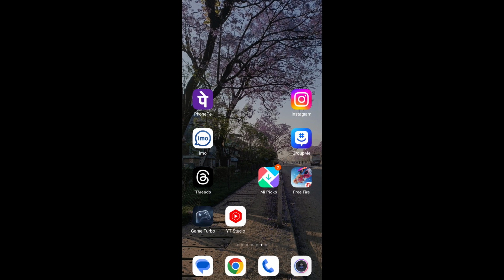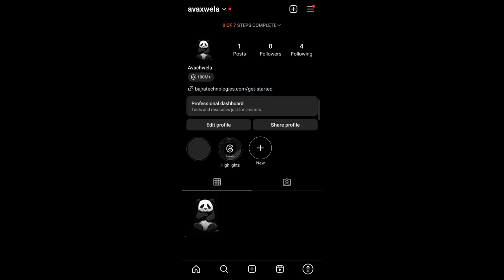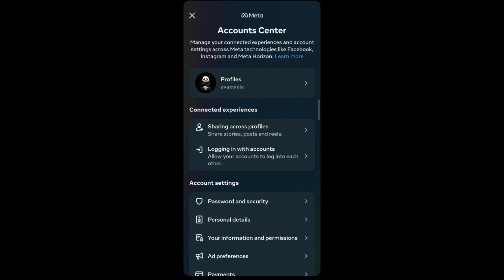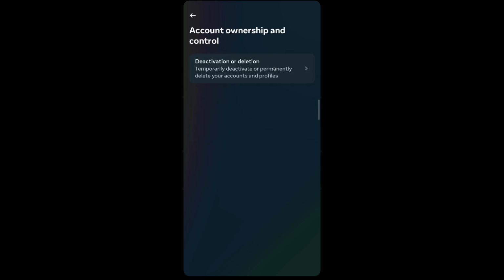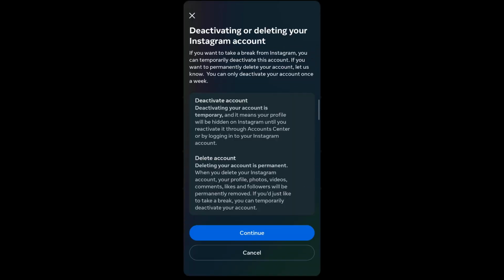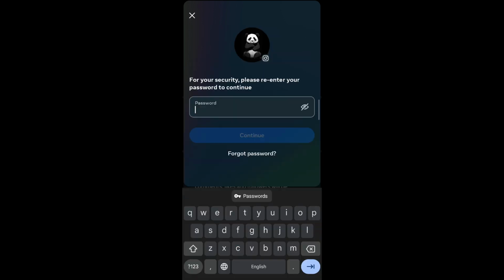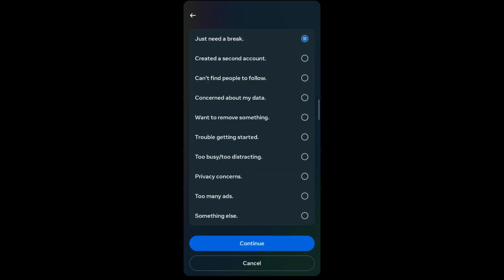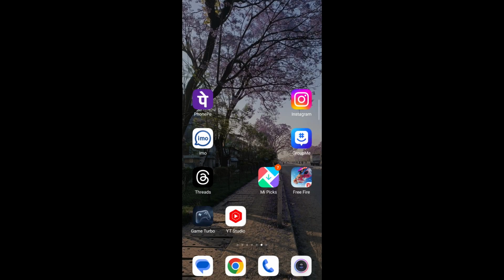How To Temporarily Deactivate Your Instagram Account?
Learn, How To Temporarily Deactivate Your Instagram Account.

In this video, we will show you how to temporarily deactivate your Instagram account. This is a great option if you want to take a break from social media or if you're concerned about your privacy.